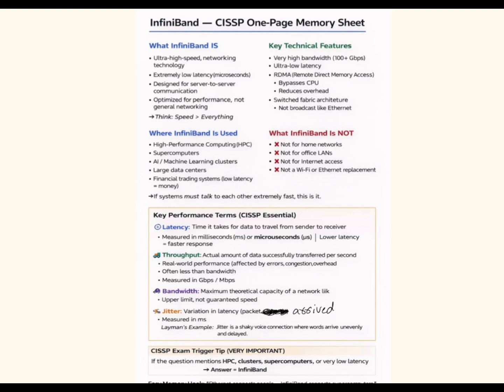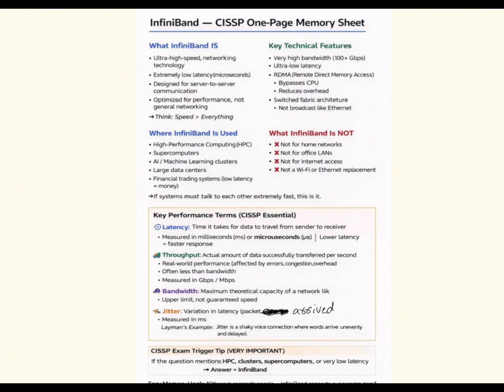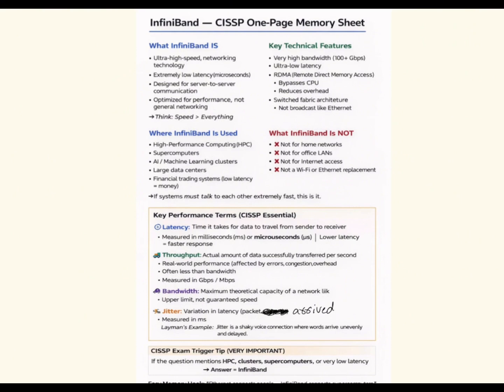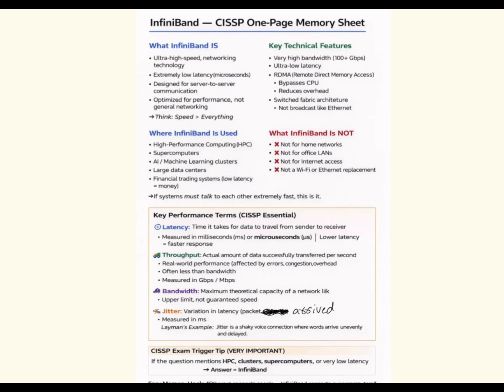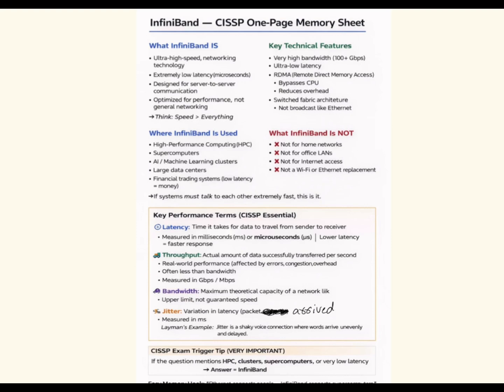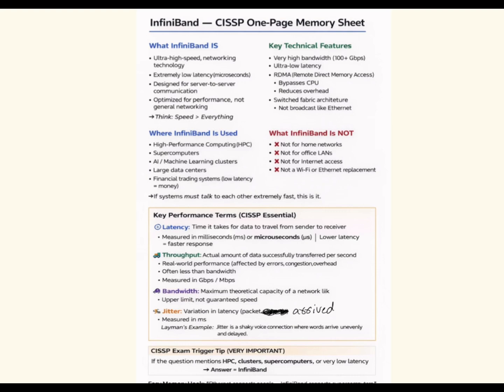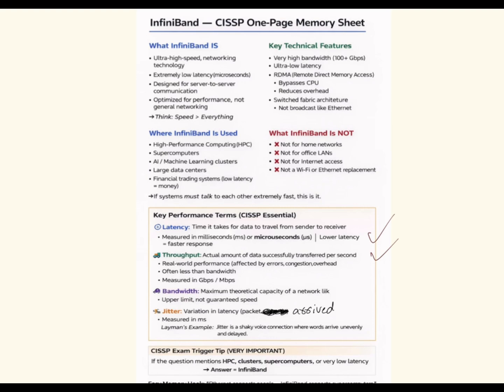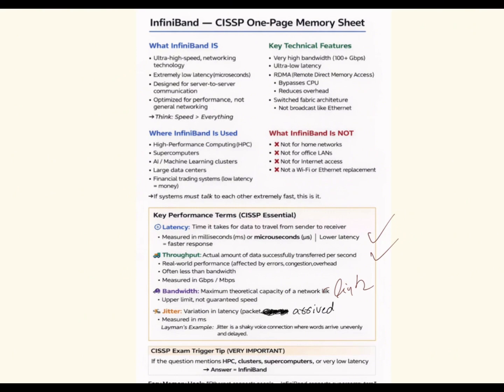InfiniBand for CISSP Exam